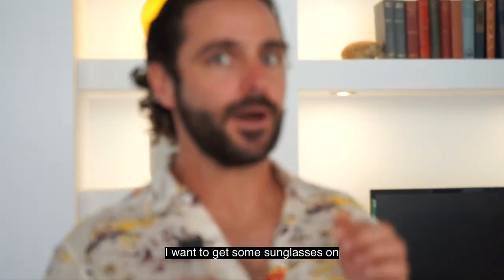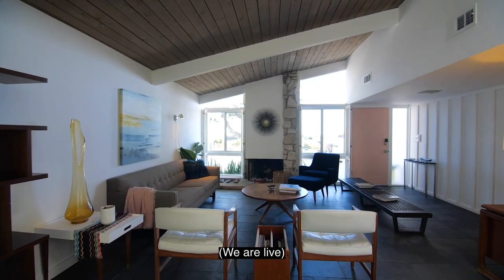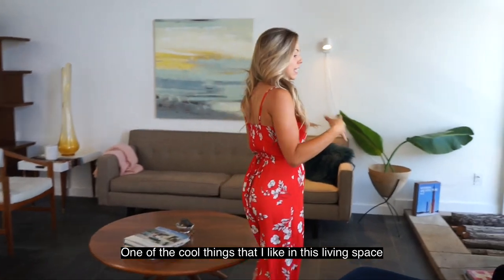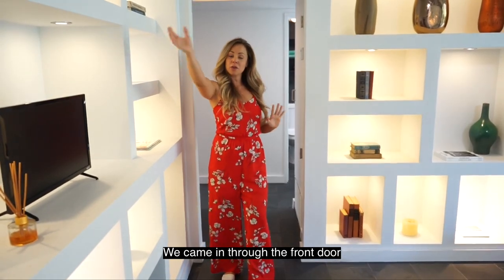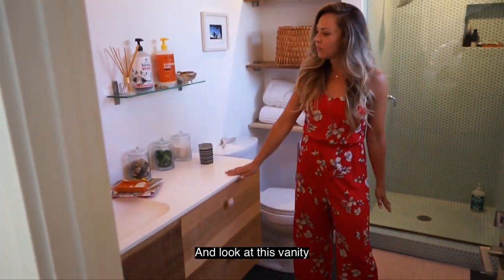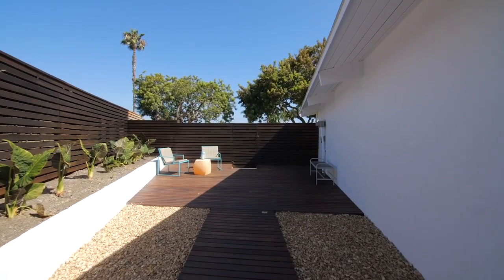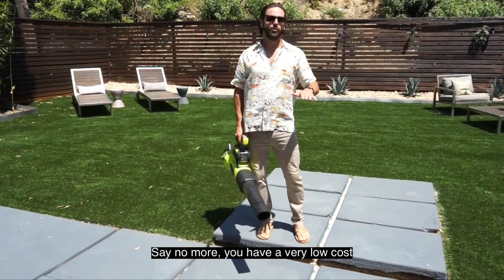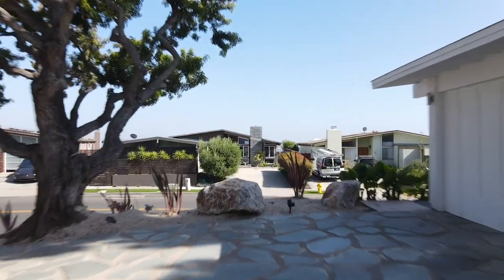MID CENTURY MODERN HOME TOUR IN SAN DIEGO!!!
Palm Springs style stunner in the Pacifica Neighborhood, the best San Diego real estate has to offer! 3 Bedrooms, 2 baths, 1,674 square feet, 9,000 square foot lot, listed at $1,375,000. Architecture designed by the famous William Krisel.